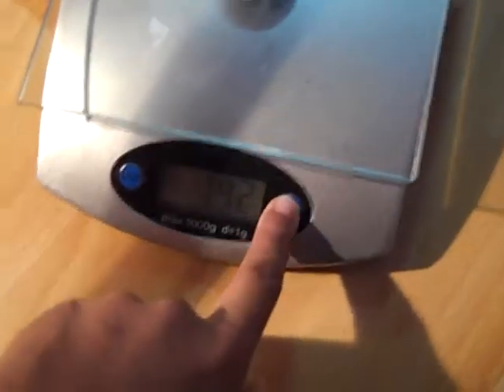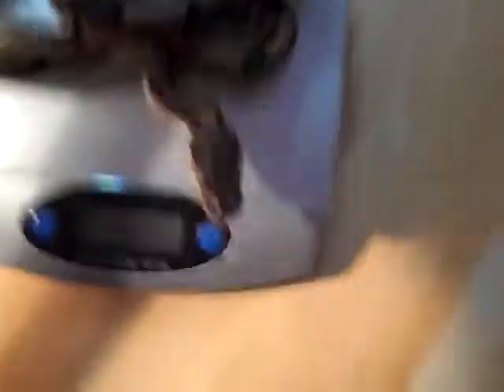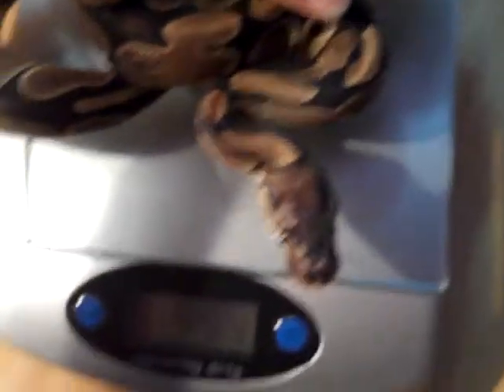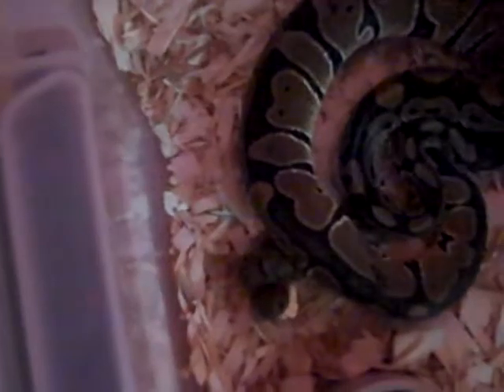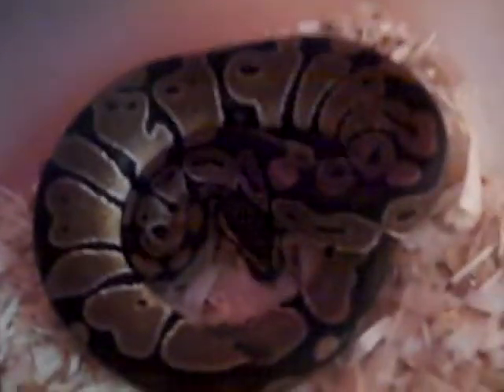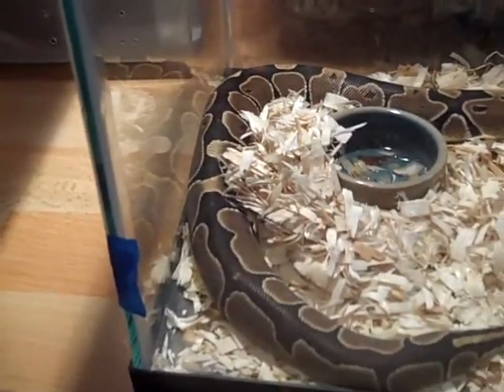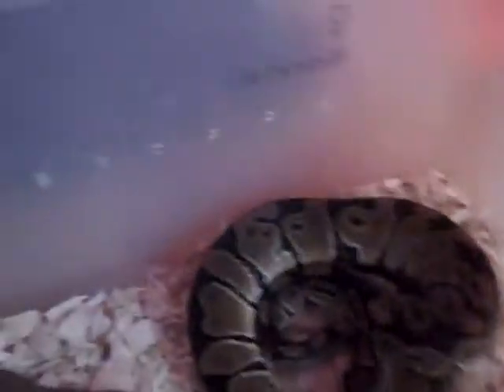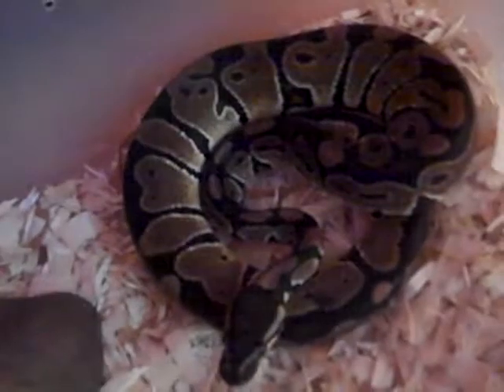Ball python weights and update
weighing my ball pythons